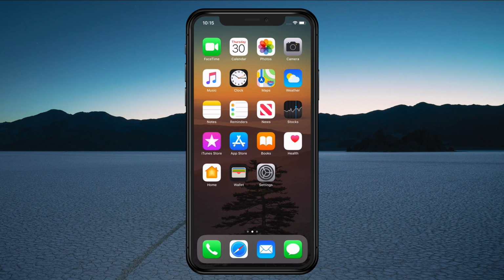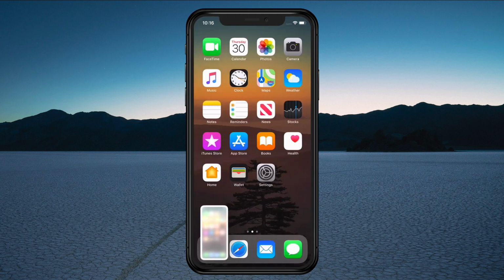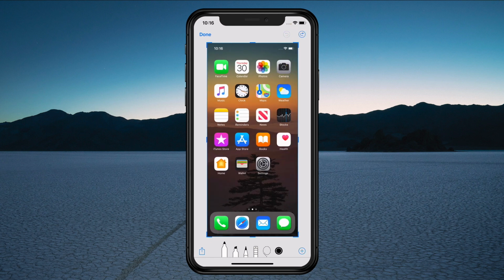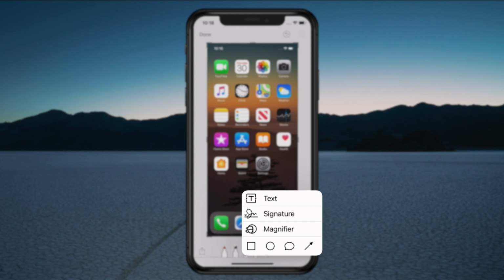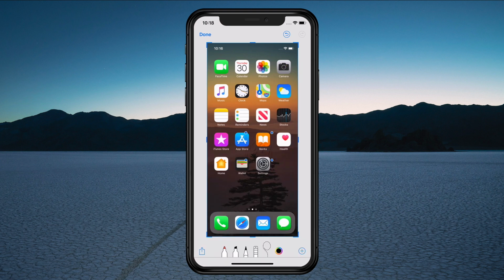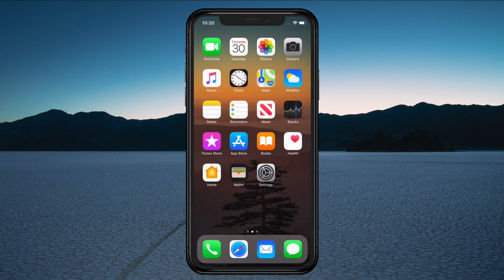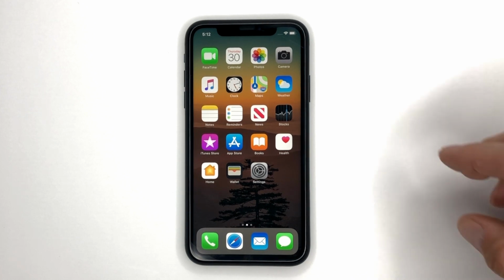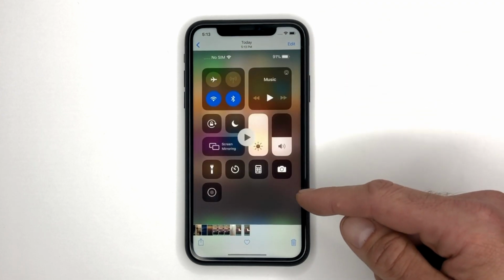Master Screenshots and Screen Recording on iOS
Everybody knows how to take a screenshot, right? But not everybody knows about the power under the hood. Check out this tutorial to take your iOS screenshots to the next level.

• Intro music, content, and motion graphics produced by Interlinked. Do you need a tutorial produced for your product or business? Let's talk.

Hardware:
► Rode Podcaster

Interlinked is an Apple technology based consulting firm that excels at providing end-to-end support for our clients. Founded in 2018 by Apple Alumni, we're committed to the principle that everyone deserves to get the absolute most from all their Apple devices. We serve both individuals and small to medium sized businesses. and work tirelessly to serve the Atlanta community by providing both remote and in-person support across Apple's entire line of products. Need some support or training with your Apple gear? Let's chat!